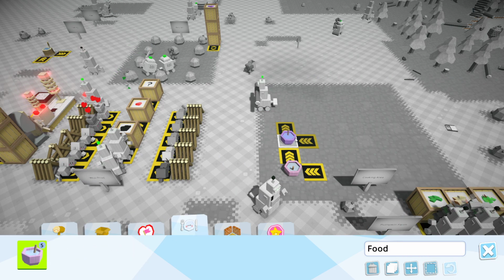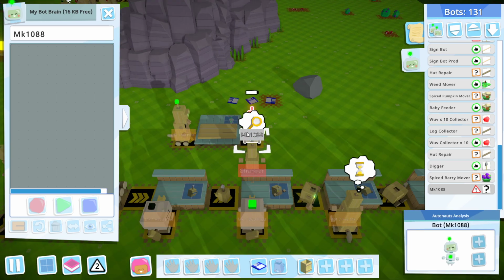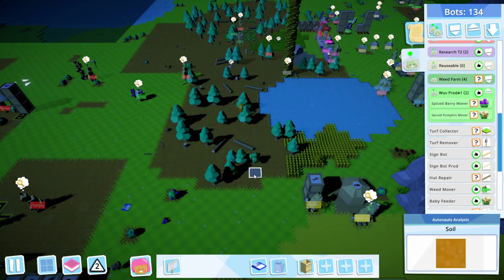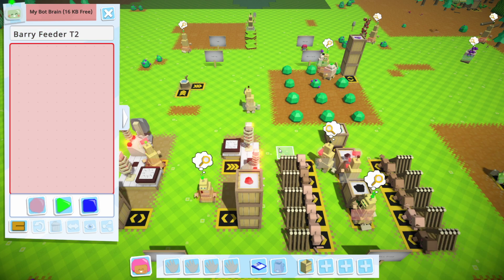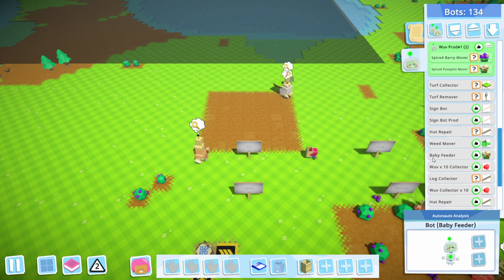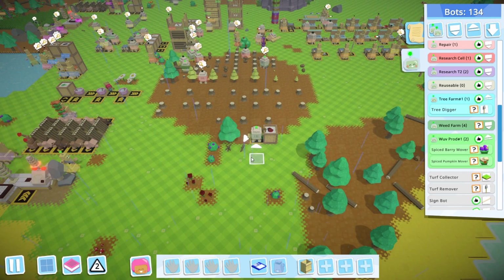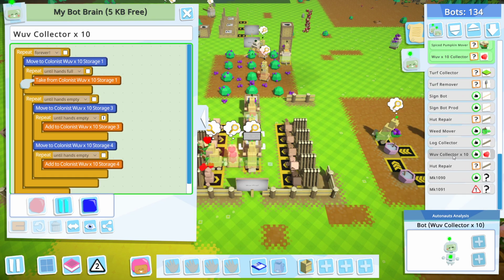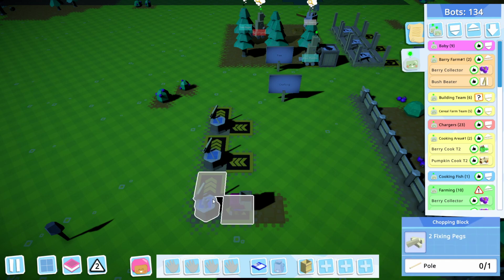Autonauts Ep 19 – FENCES! Gameplay Walkthrough Let’s Play Tutorial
Greetings and welcome to Autonauts. I am Dgray and in this let’s play I will be exploring all the wonders of automated automation in Autonauts!